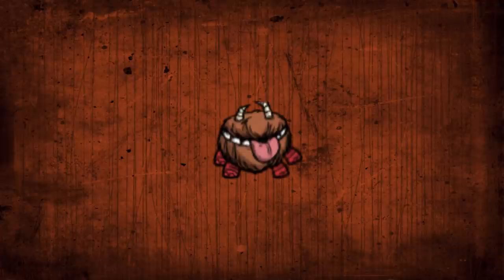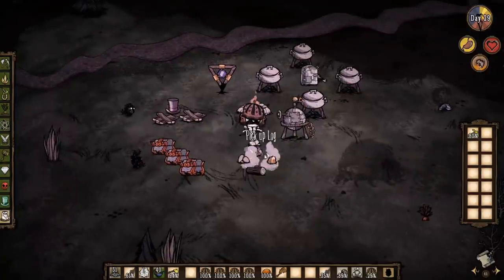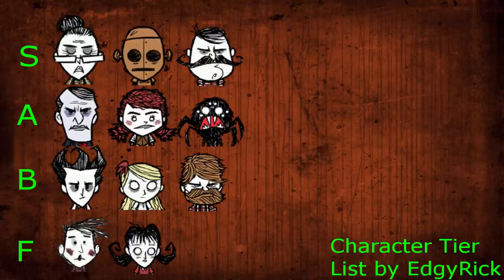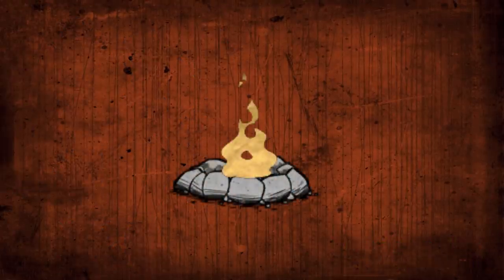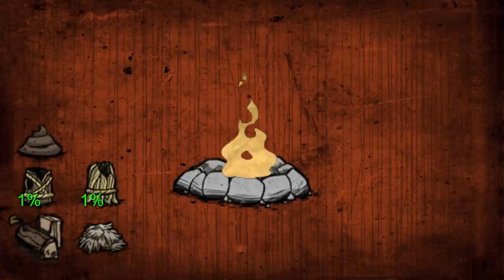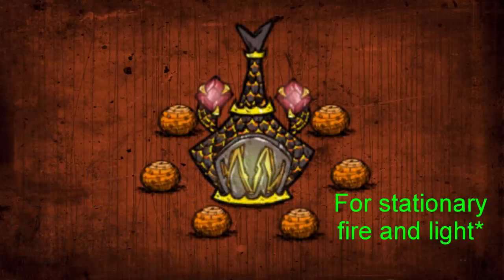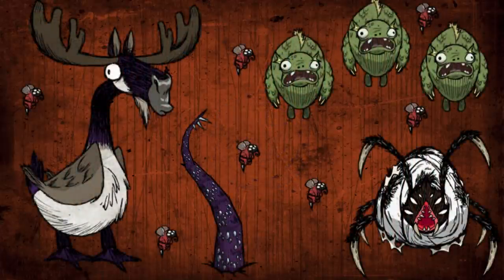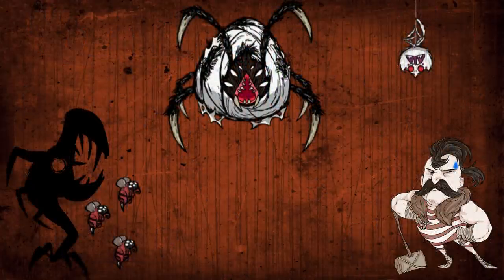10 MORE MISTAKES Don't Starve Players make in UNDER 4 MINUTES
#1 Not collecting ice, ice is the best filler in the game, and is collected very quickly, so make sure to collect it during rain and winter. You can then use the ice to make meatballs with one monster meat and three ice in the crockpot.
#2 Chester, he should not be used as a mobile chest due to his low speed, don't use him this way, use him as a meat shield, or just another stationary chest, or if neither of those suit your fancy, leave him on the ground like the useless chest he is.
#3 Look at this picture on the screen, it's just an ordinary base, right? Wrong, that science machine and prestihatitator should not be there due to having a shadow manipulator and alchemy engine already. Just go ahead and hammer those for extra resources.
#4 Inventory, nitre and marble are almost useless, seriously just leave them behind unless you have a very specific plan to use them as the inventory could be used better by almost anything else. Also, please just drop off your stuff once you get to the base, you don't need to carry those 6 stacks of flint with you, seriously, stop it.
#5 The Tam'o'Shanter everyone's favoooooorite sanity restoring hat,I have many videos where I mention the extreme value of nightmare fuel, and the best way to get it is by staying at low sanity. Items that raise sanity, like the tamoshanter, should only be used if you are in the ruins, or preparing for a boss fight, or using it for insulation, As these are the only times you shouldn't want to be insane, or the upsides outweigh the downsides, seriously just wear a helmet and kill the shadow creatures.
#6 This is for Don't Starve Together only, but pick characters that synergize with your teammates, if the server has a Wolfgang or WX78, your best choice is Wickerbottom, if the server has 2 Webbers, your best choice is Webber, I have a guide on the characters synergies at the top right of the screen, so go ahead and click on that if you aren't certain what characters work well together.
#7 Inefficiency via fuel, the fuel you put in the fire is important, do whatever keeps your night warm (or cold if you're in summer) and lit up with the least amount of time used, a few of the very good items to put in are; logs, beefalo wool if you decided to let them live, any low percentage log suit or grass suit, as it can still fuel a firepit to full even at 1%, and manure depending on circumstance, these are all great for fueling fire pits, but the most efficient method for fire and light is a scaled furnace with heat stones around it to provide light.
#8 Not staying at high hunger, this one especially applies to those who are playing as Wolfgang, stay high hunger when possible, it will allow you to go on longer journeys to go find more food without having to bail out, which can help you quite a bit because you'll waste less time looking for food while on the journey, or by taking two trips.
#9 Knowing what you should ignore, you might think I would recommend killing everything, but some things should just be walked by, a few of these are; The Moose Goose if you aren't looking to make a weather pain, a spider queen, tentacles, killer bees, and merms. These are just a few, but they're a huge waste of time to fight usually, so just leave them be.
#10 Retreating, almost everyone has had that one world where they die from being a bit too arrogant. Sometimes, you just gotta know when to bail.

Don't Starve is a game about uncompromising survival, you play as one of eleven characters in Don't Starve Together and Reign of Giants, these are; Wilson, Willow, Wolfgang, Wendy, WX-78, Wickerbottom, Woodie, Wes, Maxwell, Wigfrid, or Webber.
Using one of these characters you enter a hostile world, filled with oddities, talking pigs, giant spiders, tree monsters (Tree guards), the deerclops, giant geese, or moose (moose goose) depending on how you look at it, and much more! Follow the guide, Edgy Rick, and he will make sure that you stand out on top, and most importantly, that you Don't Starve.

Rogue Legacy OST - [13] Stereo Blindness (Bonus Track)
Keyboard -Voice Actor
Vargling -Wolfgang Art